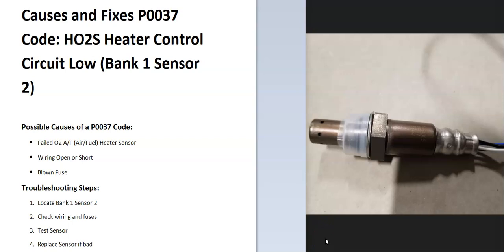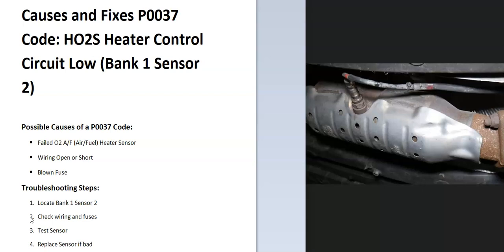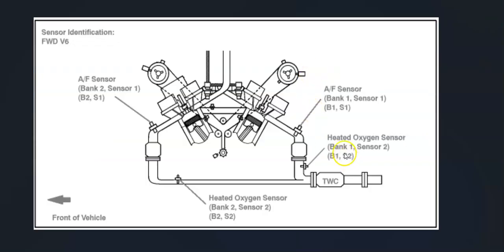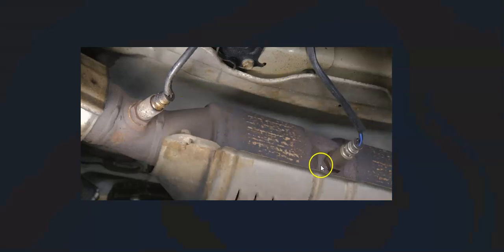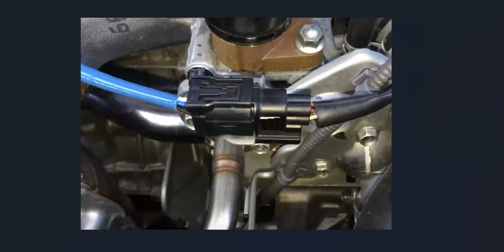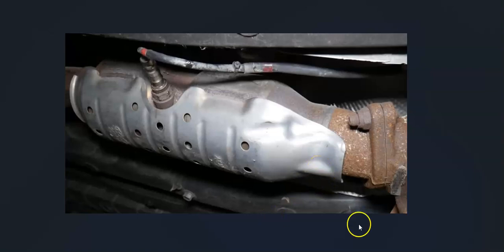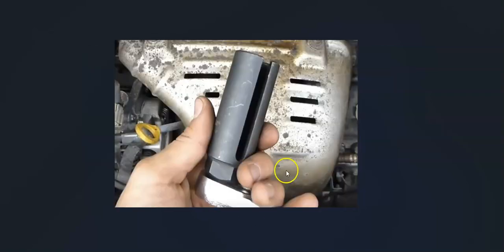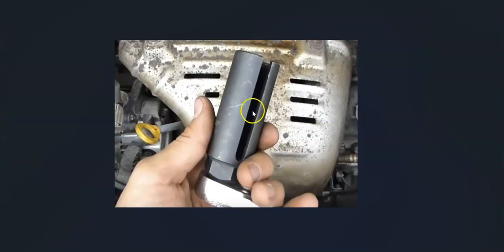Causes and Fixes P0037 Code: HO2S Heater Control Circuit Low (Bank 1 Sensor 2)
How to fix an engine P0037 OBDII DTC Code: HO2S Heater Control Circuit Low (Bank 1 Sensor 2)

Possible Causes of a P0037 Code:
Failed O2 A/F (Air/Fuel) Heater Sensor
Wiring Open or Short
Blown Fuse

Troubleshooting Steps:
Locate Sensor
Test Sensor
Check wiring and fuses
Replace if bad